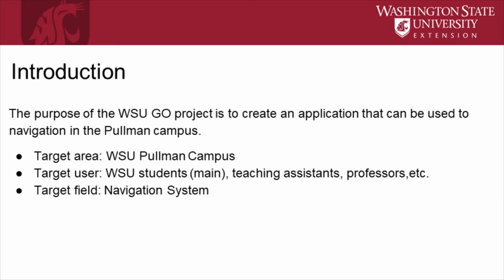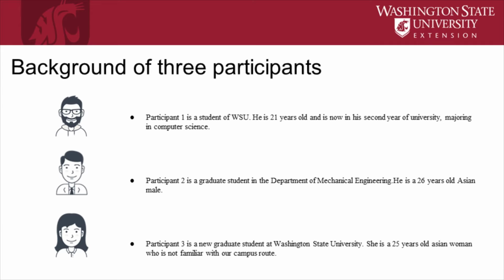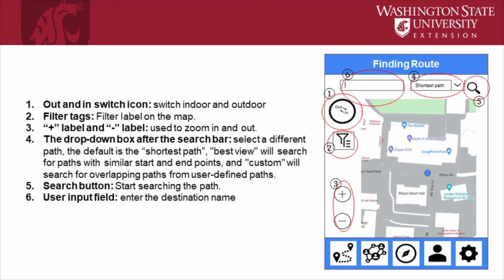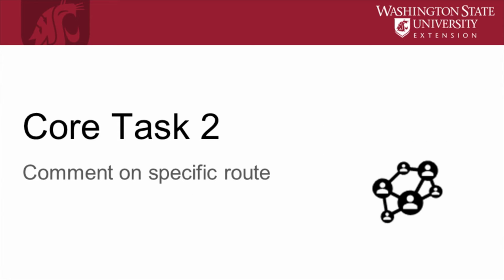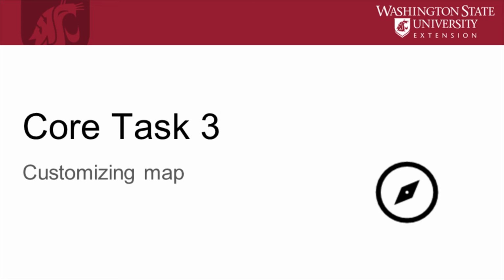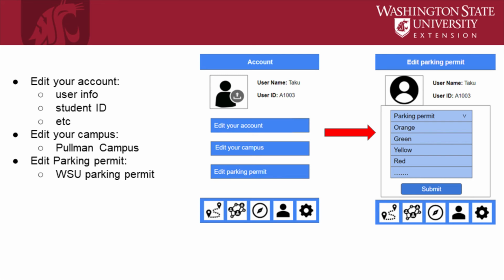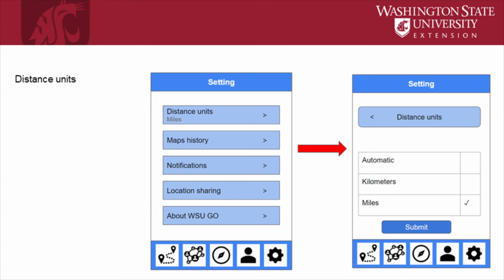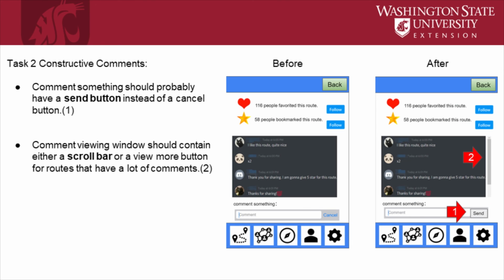April 28, 2021